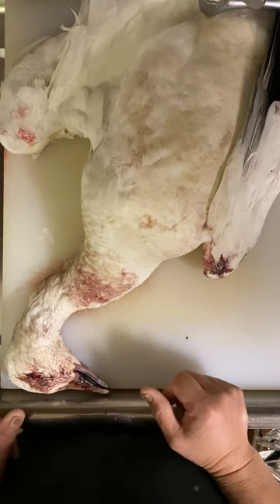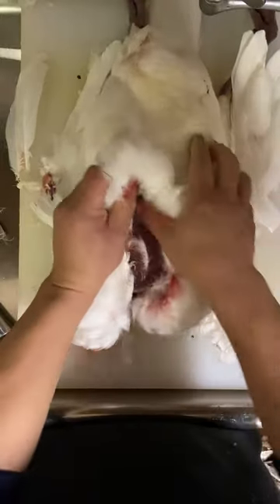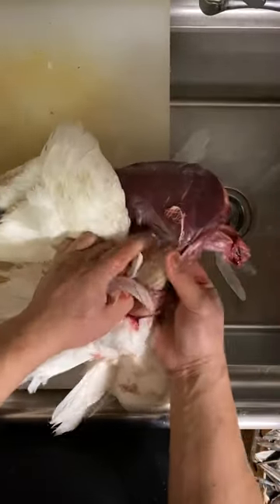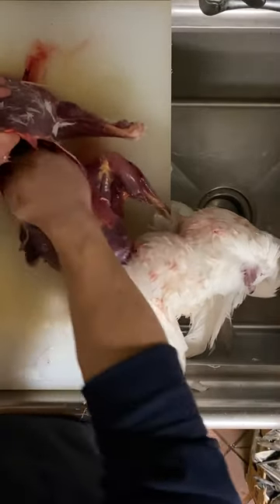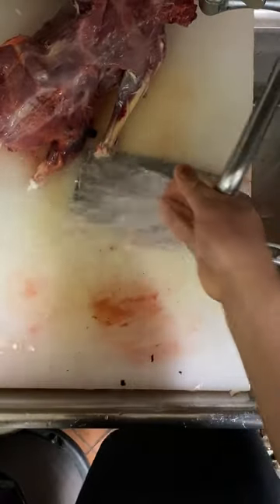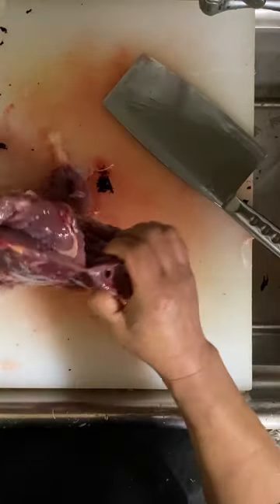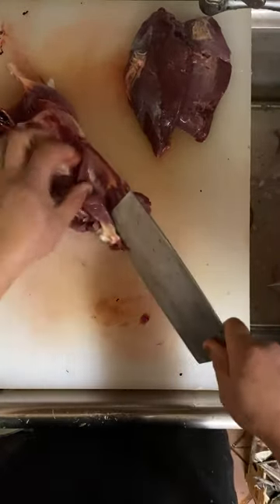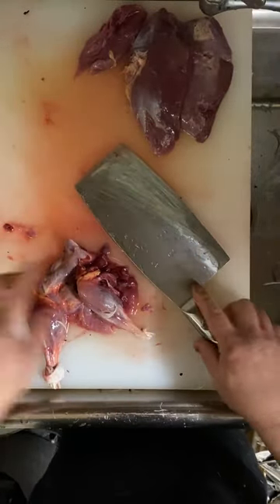How to Clean a Snow Goose (pt. 1)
Hi, I'm chef jay. Today I am trying to show you how to clean and prepare the snow goose. In this part one, I will demonstrate the proper knife techniques on how to cut the snow goose. If you are familiar with my Wild Duck video, the techniques demonstrated are very similar.
In part two, I will be demonstrating one way on how to cook the snow goose.